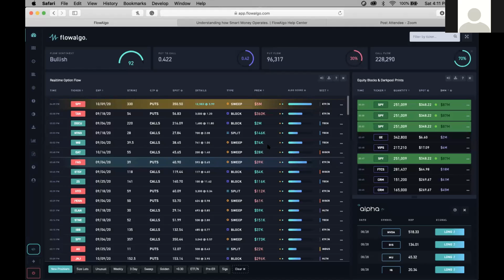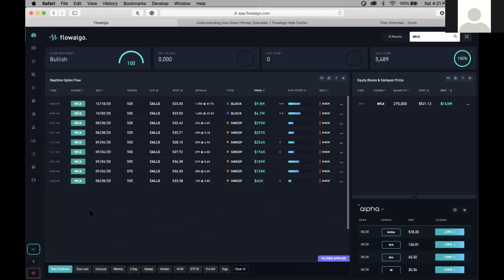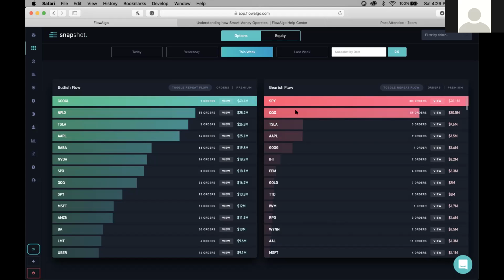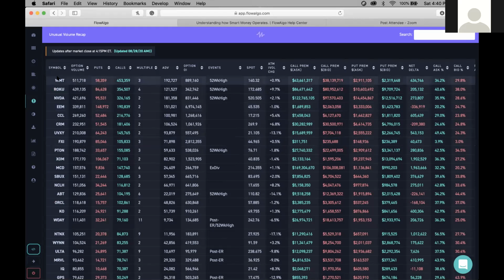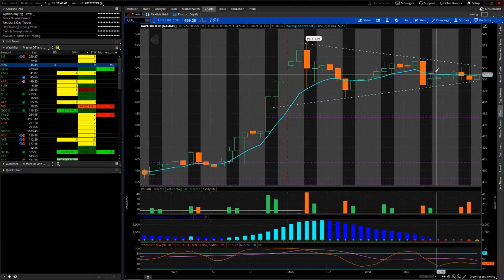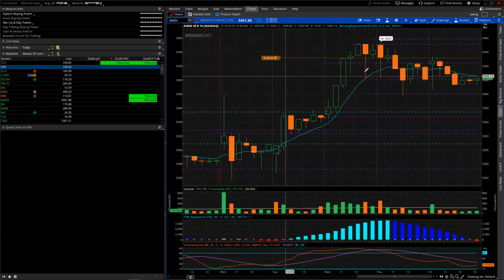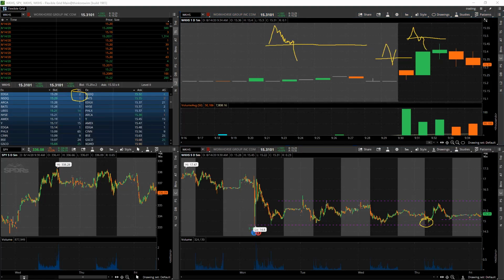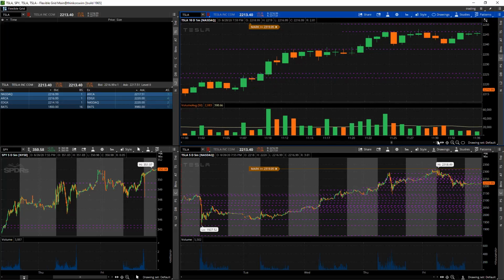Darkpool Webinar Aug 29th, 2020